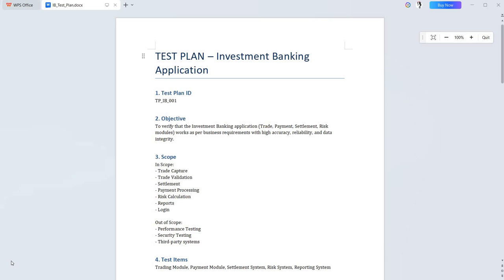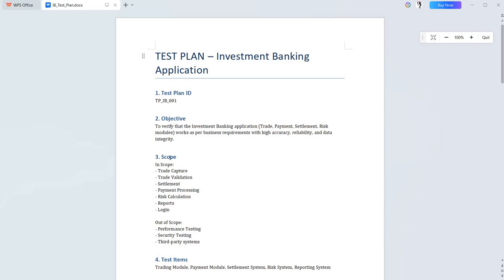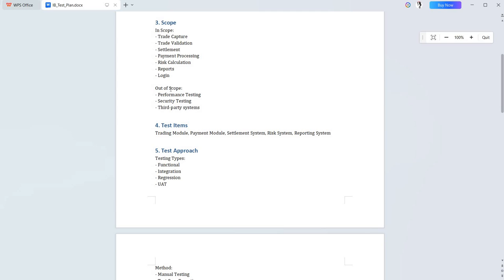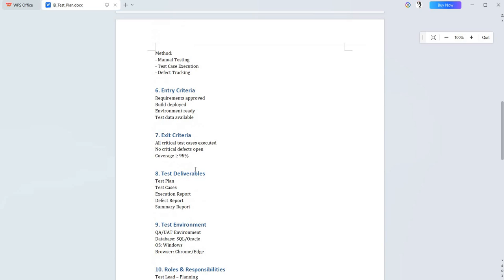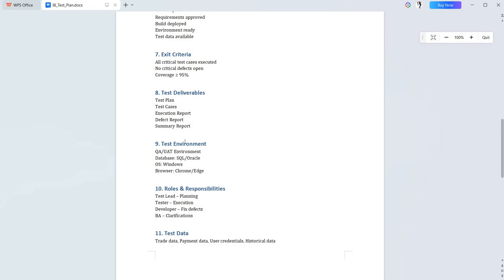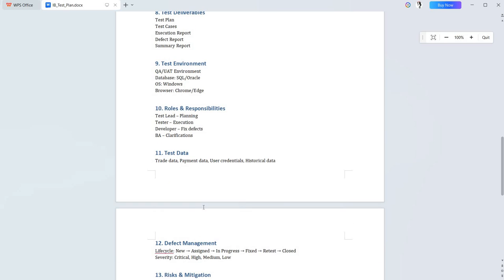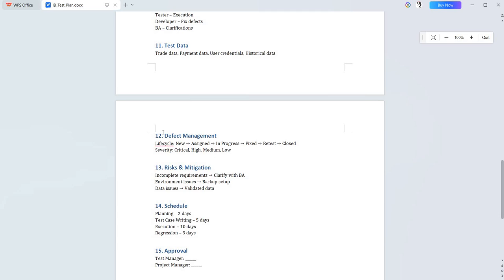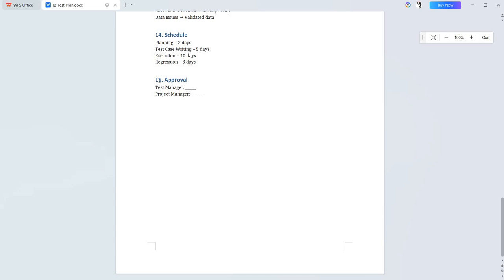Investment Banking Test Plan Explained |Manual Testing Tutorials|Real-Time Example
Hi friends , I hope this video is helpful for you.